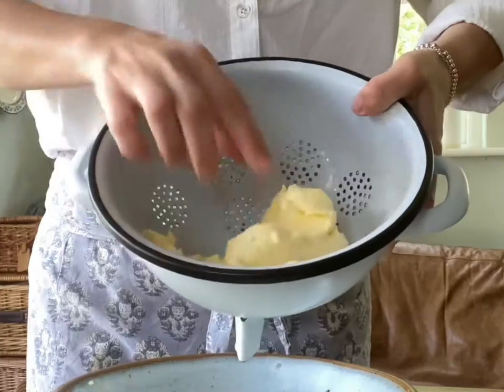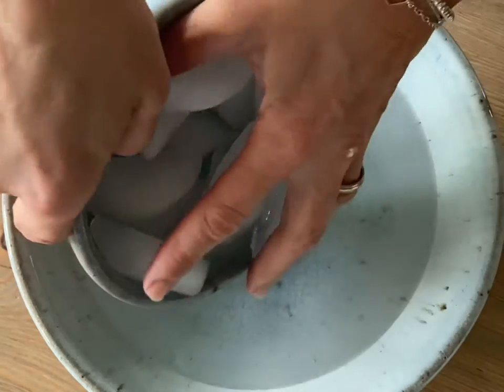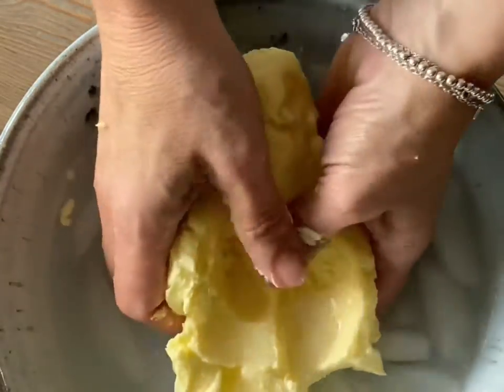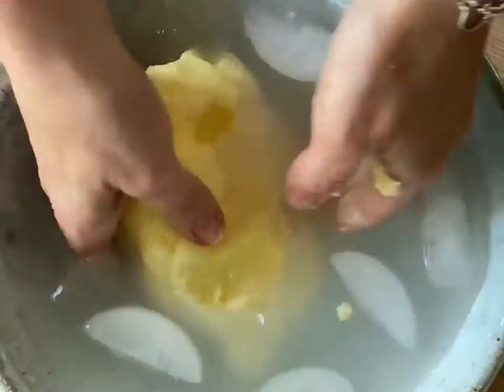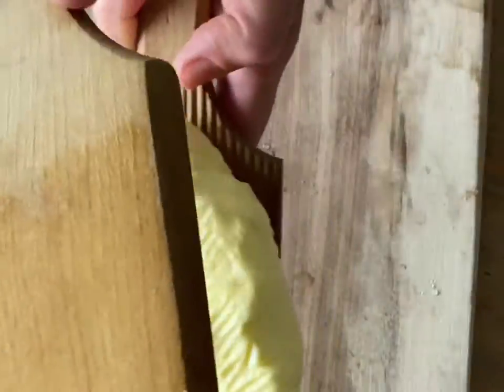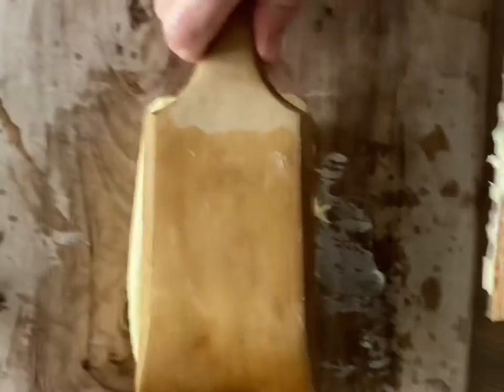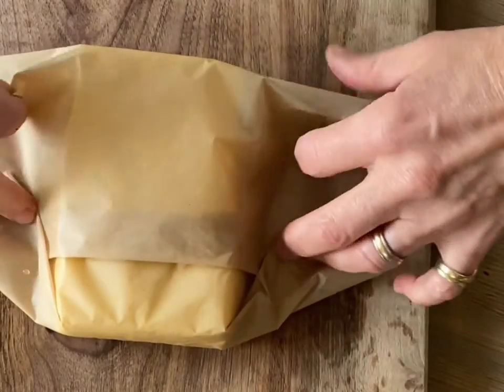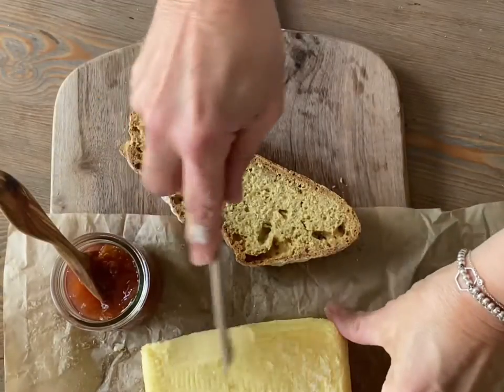MY TIKTOK VIRAL - HOMEMADE IRISH BUTTER! 31.7 Million views so far!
1pint of Irish Double Cream, brought out of the fridge and left to sit for 2hrs to come up to room temperature.  Churn with @KilnerUK  butter churn and there you have it - butter and buttermilk!